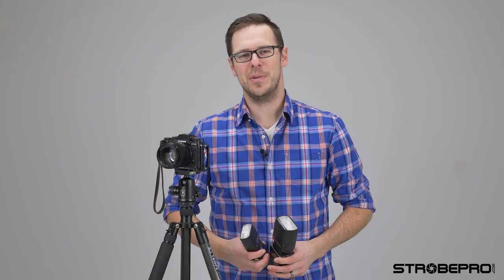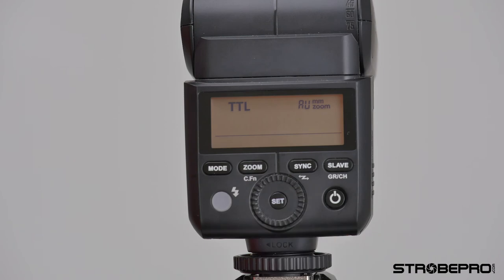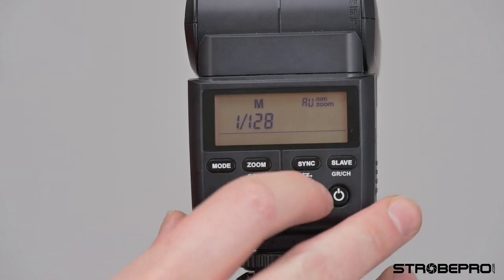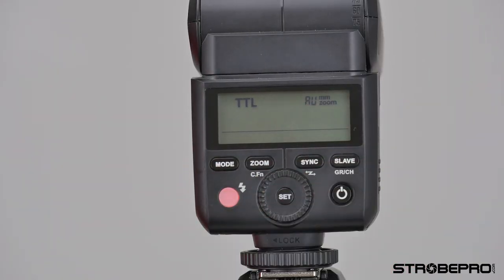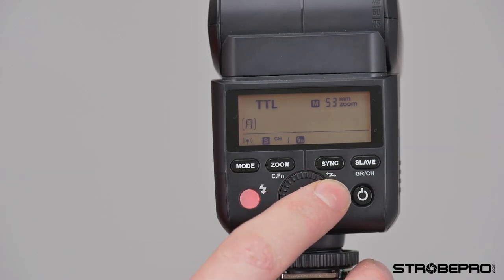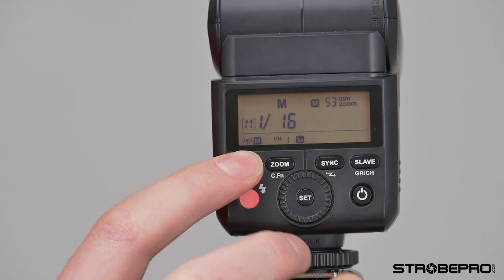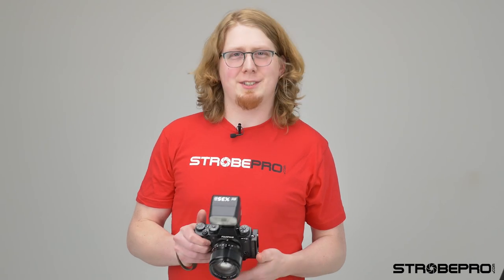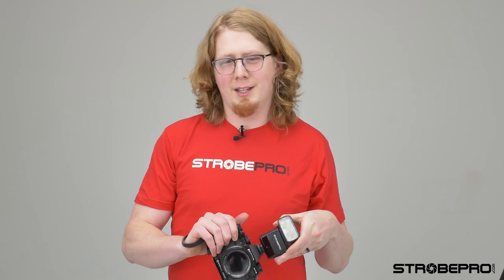Strobepro X35 (TT350) Flash Manual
ALL THE FEATURES BUT HALF THE SIZE
The Strobepro X35C TTL flash is designed to be as small as possible without sacrificing the features you love in the larger Strobepro X60 speedlites.  Perfect for mirrorless cameras or those who just want a smaller flash.  It is lightweight, compact and can easily fit in your pocket.

THE STROBEPRO DIFFERENCE
Your Strobepro X35C is built to the same specifications as the Godox TT350C, but with the added benefit of Strobepro's industry leading support.  Strobepro is the largest distributor of Godox products in Canada.  Give yourself peace of mind with Strobepro's helpful staff, 2 year warranty, and Calgary based service centre.

MIRRORLESS IN MIND
Now mirrorless camera users have a flash perfectly suited to the size of their camera.   Perfect for vacation when you don't want to bring all the gear, or times when you just need some quick, easy light.

X SERIES BUILT IN RADIO CONTROL
That's right, this little guy has a built in radio receiver.  That means it can be fully controlled by the Strobepro XT radio controller off camera.  Full TTL, HSS, power adjustment, mode selection and more.  Plus it can act as a master to control other Strobepro X Series  products such as the X600ii, X200, X60, X360, XPRO and more.

STROBEPRO WARRANTY
Why buy anywhere else?  We give you a 1 year warranty that is serviced right from our warehouse in Calgary, Alberta Canada.  Plus you'll get full phone and email support.

ALL THE FEATURES
Just because it's small doesn't mean we left anything out.  The X35C TTL has TTL (Automatic Mode), HSS (1/8000s), Front Curtain Sync, Rear Curtain Sync, Multi flash, Manual mode, Manual focus assist, Grouping and Flash Exposure Compensation.

GET THE WHOLE PICTURE
The X35C TTL is great on camera but it really shines when it comes off.  All you need for this is the Strobepro XT transmitter.  It is extremely affordable and opens up a whole new world of flash photography.  The wireless grouping on the XT allows you to control multiple flashes or strobes from the same controller.

SIMPLE LCD PANEL
Turn it on and you'll have the easy to navigate menu figured out in no time.  Four function buttons and the selection dial are designed for ease of use.